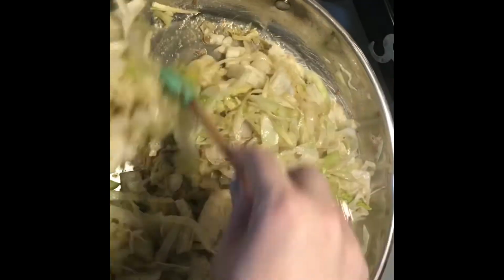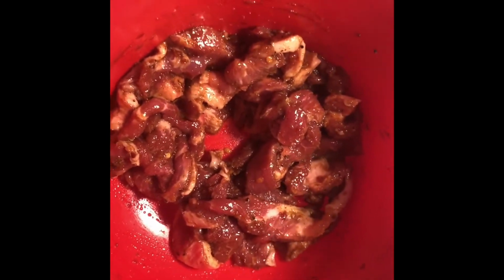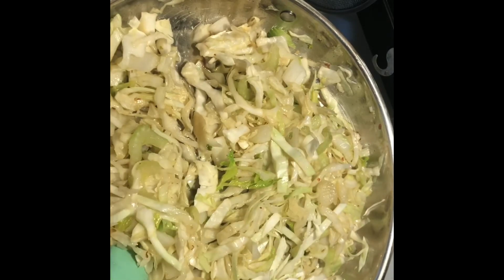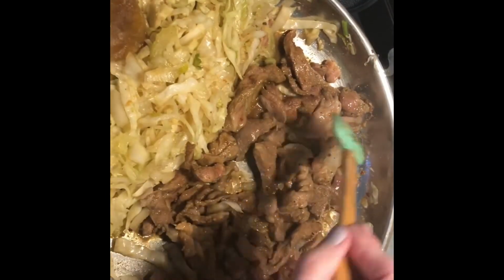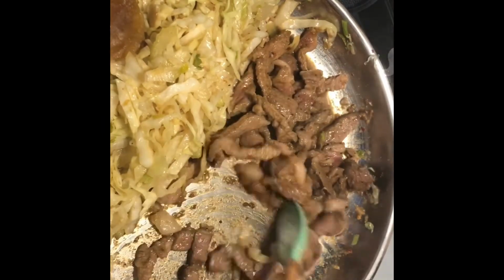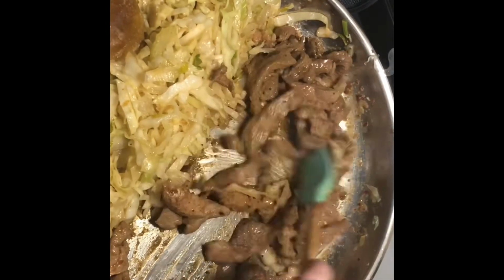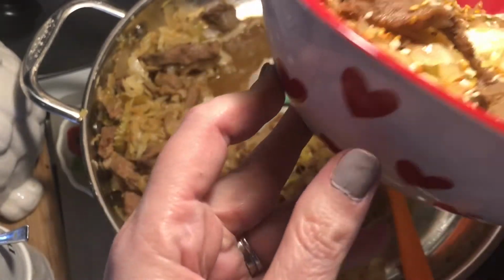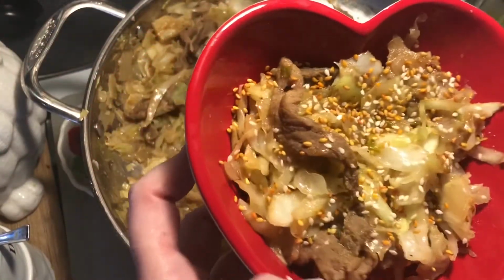Keto Dinner for one 🍽 egg roll in ‍🍳 a bowl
My Version of Egg Roll in a bowl or Crack Slaw some call it !!
 this dish I never really measure anything a little of this a little of that kind of cook 👩‍🍳
2.5 cups cabbage
1/2 white onion 🧅
2 stalks of celery
1/2 cup of homemade chicken bone broth ~ I have a video on how to make it
Pepper
1 TBS coconut 🥥 amino
A dash of oyster sauce
1/2 TBS garlic chili 🌶 sauce
1 pork butt steak slices thinly
1/2 TBS avocado 🥑 oil

to be notified of all my new videos when they are released ..

All images and Channel name on this video belong to me .
will constitute infringement of copyright
If you would like to send snail mail :
Pamela Amella / Pam's Life
Sabattus Maine ,04280
Groups I belong to : None at the moment

Songs that is use are from YouTube free song library :
This song is
By :
Free song in Youtube Library :
**And these are just my opinions on the diet , I am not an expert if you choose to do this diet / lifestyle please speak with your Doctor first ... **
my favorite Keto channel's
This song is
By :